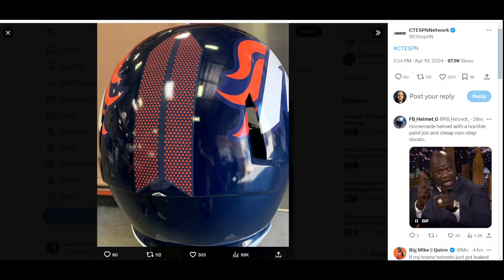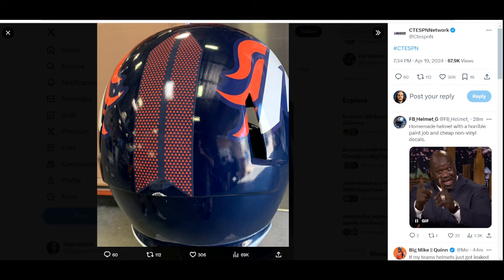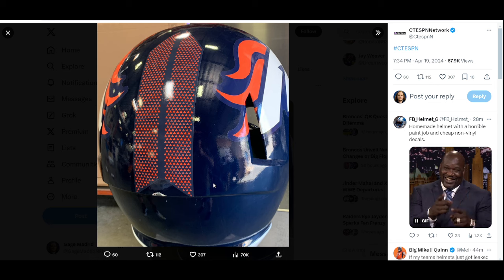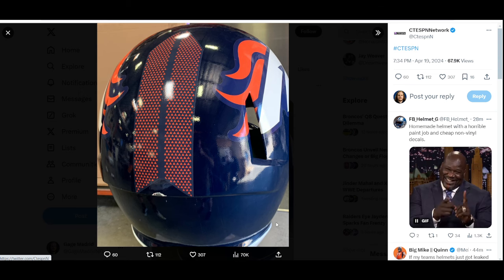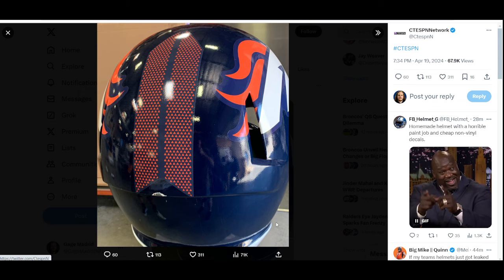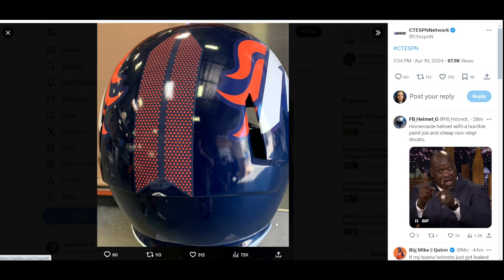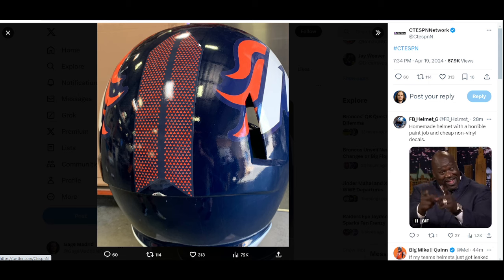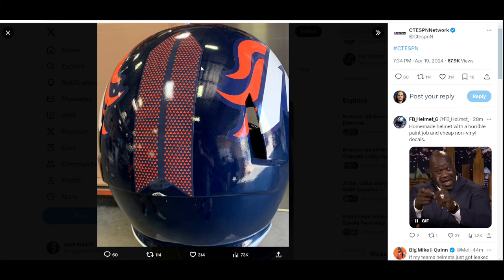Denver Broncos New Helmet LEAKED ON TWITTER?? Is It LEGIT or A HOAX??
Step into the world of football fashion intrigue with this riveting video as we uncover the latest buzz surrounding the Denver Broncos' alleged new helmet design. Rumors are swirling across social media platforms after an image purportedly showcasing the Broncos' revamped helmet was leaked on Twitter, sending fans into a frenzy of speculation.

Join us as we embark on a quest to separate fact from fiction, diving deep into the authenticity of this leaked design. Expert analysis and keen observation guide us through a meticulous examination of the helmet's details, comparing them to past designs and scrutinizing every element for clues.

As the investigation unfolds, viewers are treated to a comprehensive breakdown of the potential implications of such a significant change in the Broncos' visual identity. From color schemes to logo alterations, every aspect of the leaked design is scrutinized to determine its legitimacy and potential impact on the team's branding.

Throughout the video, audience engagement is encouraged, inviting viewers to share their opinions and insights on the leaked helmet and its implications for the Denver Broncos franchise. Whether you're a dedicated Broncos fan, a design enthusiast, or simply intrigued by the intersection of sports and social media, this video promises to captivate and inform as we unravel the mystery of the leaked helmet's authenticity. Strap in for an exhilarating ride as we explore whether the Denver Broncos' new helmet design is indeed the real deal or just another internet hoax.
Broncos Syndicate Hosted by Gage Madrid